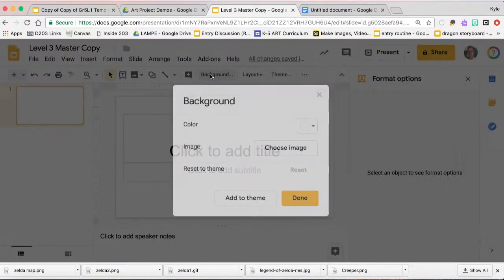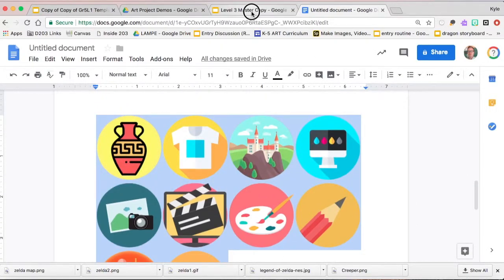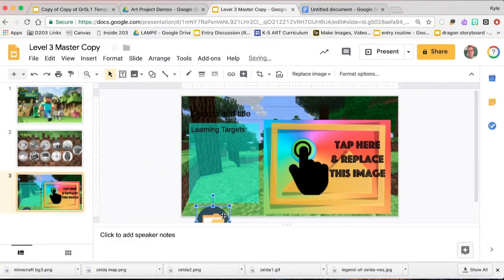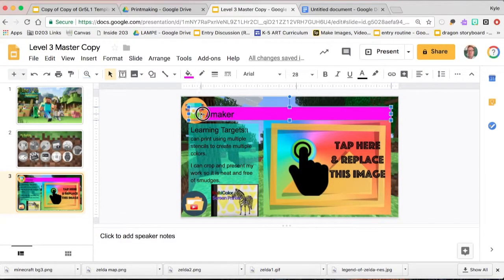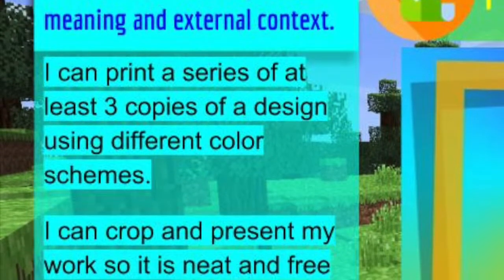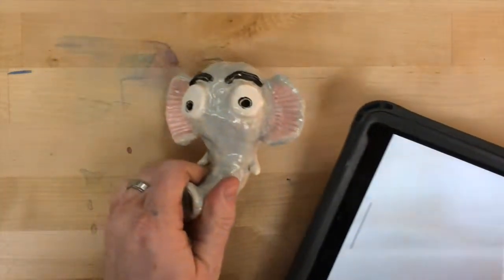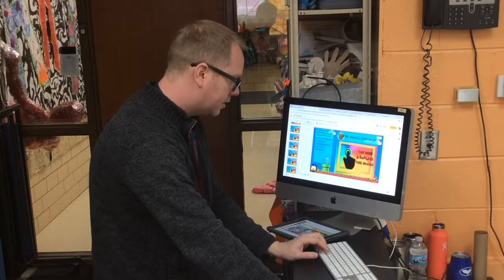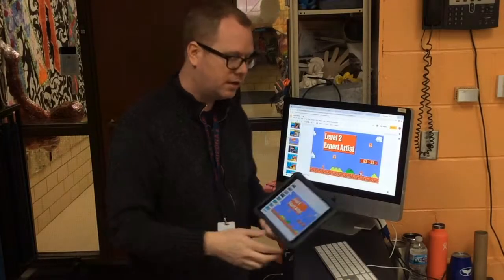Gamify Art Class with Google Slides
This is a video I made demonstrating how I use the Google Slides app to gasify my classroom. This is a sort of modified TAB (Teaching for Artistic Behaviors) setup. Most of the video demonstrates some of the things I have learned through trial and error as far as what makes for a good design, how to handle digital badges etc. One of the primary benefits of using this system, is students choose their challenges, and they are rewarded with digital badges as a recognition of their accomplishments. The whole system focuses on advancement and celebration of achievement fostering a more positive atmosphere in the classroom. Also, when students choose what they are doing, they are more engaged, and they are excited to share their work with peers. I prefer not to have stations for different media, but rather stations where students gather materials. Having all different media out on each table as students work makes for a bit more mess, but a lot more collaboration and students sparking each other's imaginations. Also, by putting the responsibility of gathering materials on the students, they become more responsible for the care of supplies and it makes for a system that will continue to function smoothly even when I am absent and a sub comes in.
Aside from the fact that it is free, a huge benefit to Google Slides is that it allows for me to update and push things out to kids easily, and they build a portfolio of their work along the way because they have to document their work in order to show me evidence that they are ready to level up.
One of my hesitations as I read about TAB over the years was that I didn't see how it would work in an elementary classroom. This system has worked very well in my classroom with my first through fifth grades. In my older classes particularly it has worked very well. My younger students love the choice and flexibility, but truthfully they weren't ready for the amount of options I gave them when I first rolled it out (I initially gave everyone about 40 options). My advice would be to start off with maybe about 10 different options at level 1 and require students to earn five different badges to level up. My "game" has 4 levels. Level 1 focuses on materials and students must earn 5 different badges using clay, paint, markers, printing etc. Level 2 focuses on categories of art such as portraits, landscapes, abstraction etc. Students choose the media, but must hit targets that are more about subject matter or styles. At level 3, students explore art careers, and as professionals, they have more flexibility choosing media and subject matter. Level 4 is my GOAT level. Any students who reach that level are given flexibility to set their own targets for their work, but then they present their work and engage more in higher level reflection, revision etc.
If you are considering gamification or implementing more choice in your art classroom, I highly recommend taking the plunge and hopefully this video will help you see how to set up an effective system.